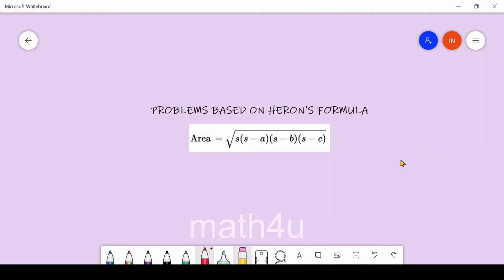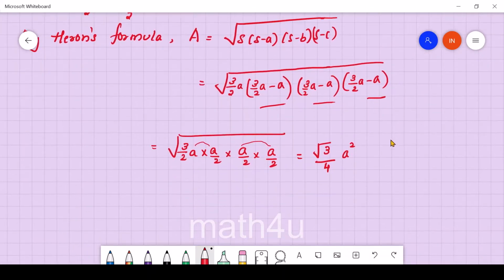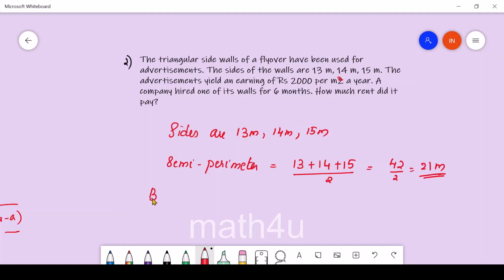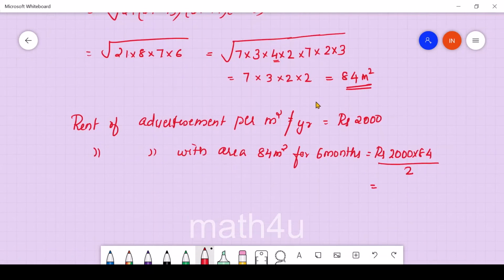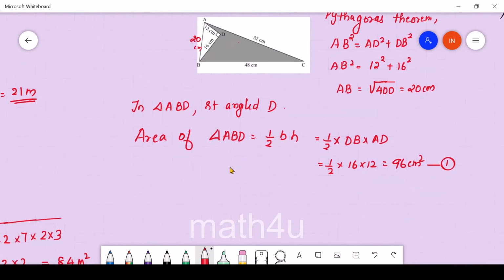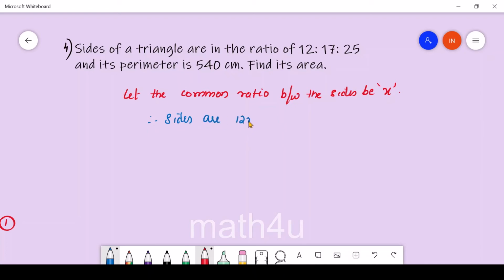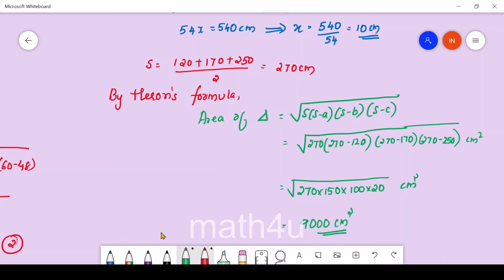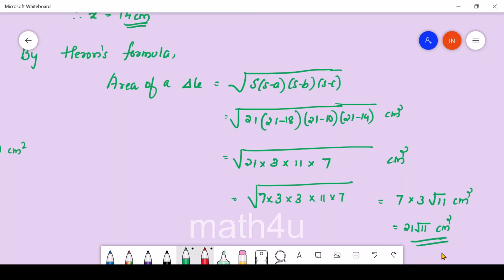Problems on Heron's formula| Grade 9| Heron's Formula Part 2 | MATH4U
Hey Students!✋

In this video, we discuss about problems on heron's formula